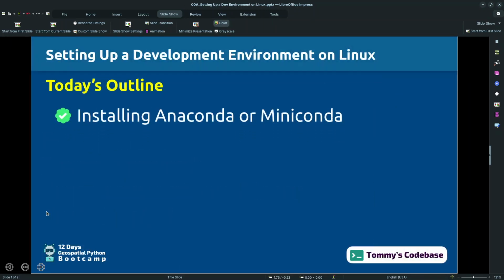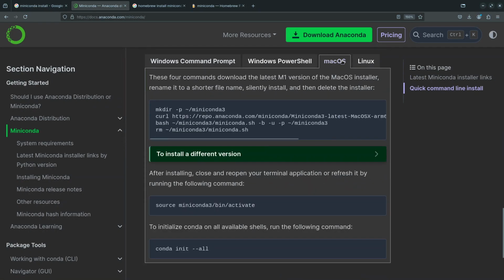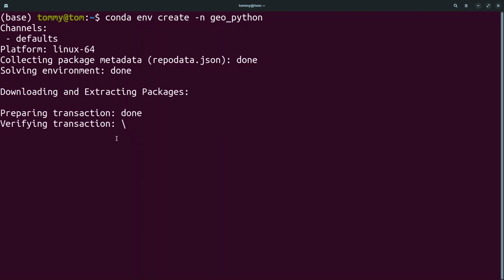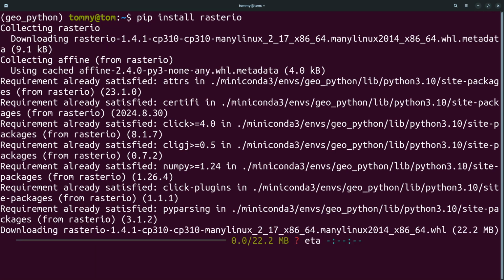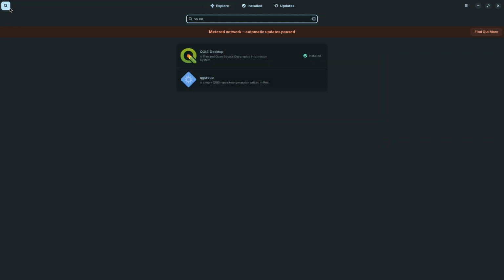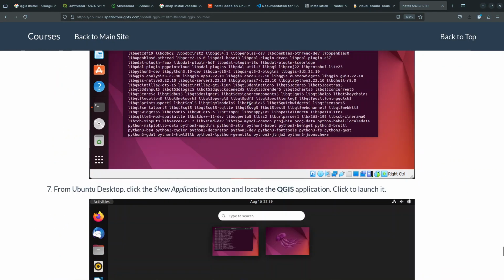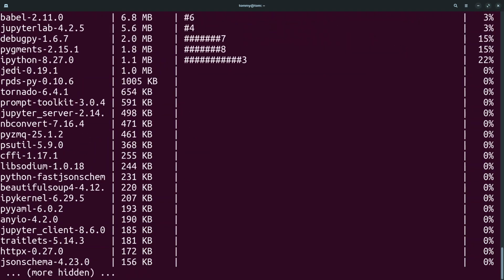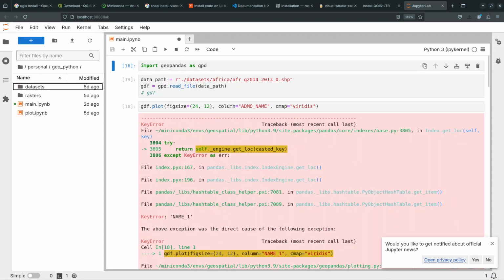Setting up a Geospatial Python Environment on Linux and MacOS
This video takes you through how to set up a geospatial Python development environment on your Linux or MacOS